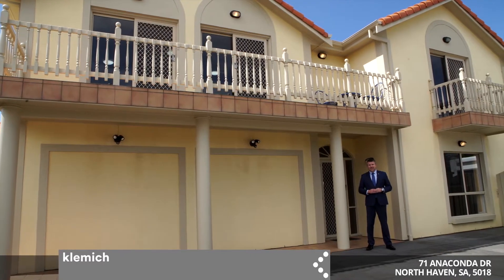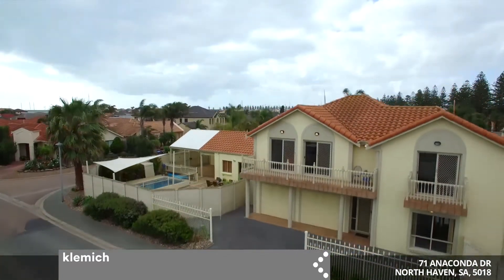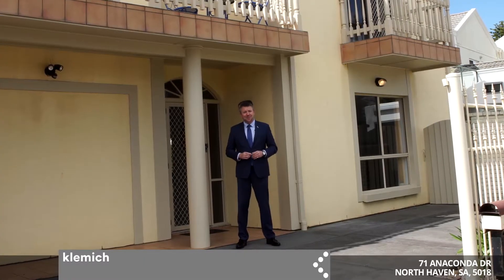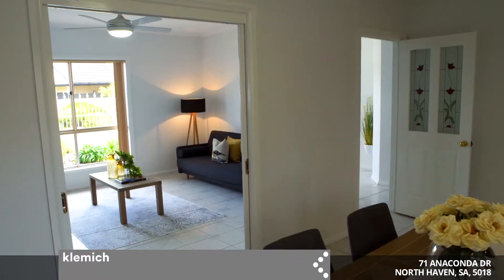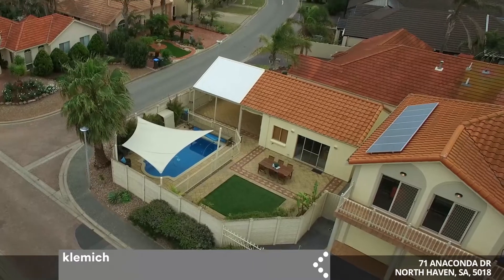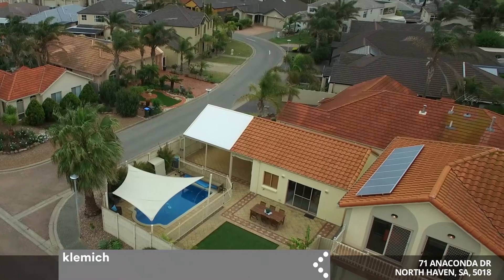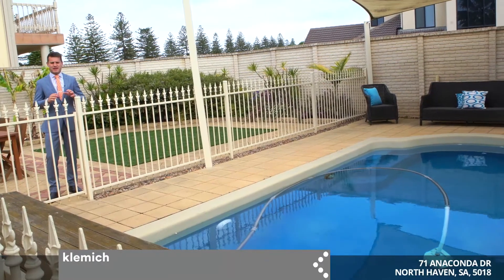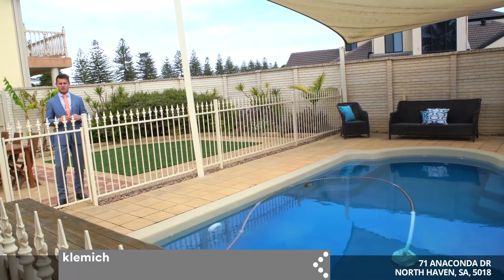71 Anaconda Drive, North Haven